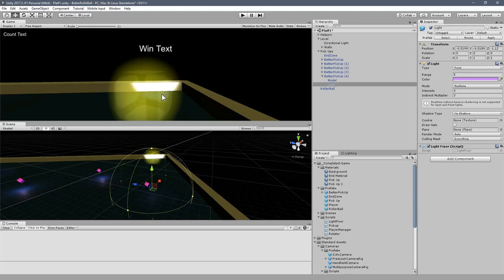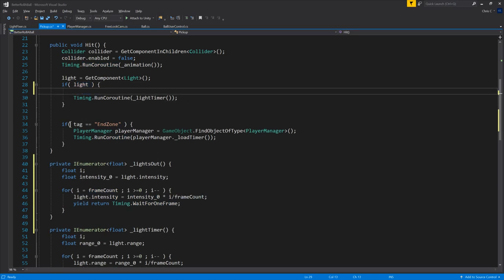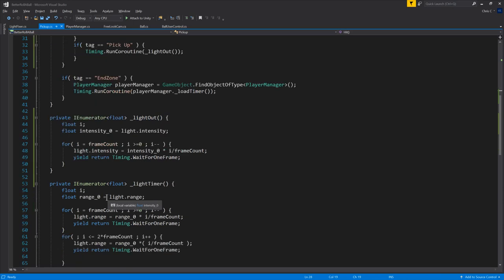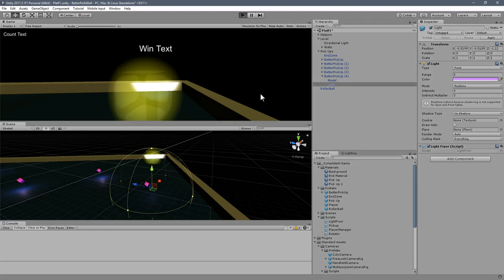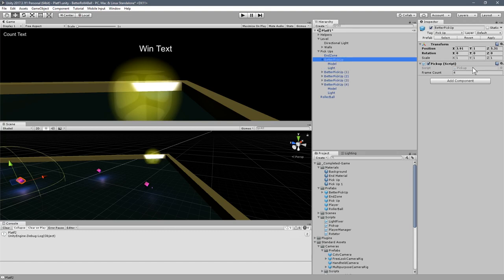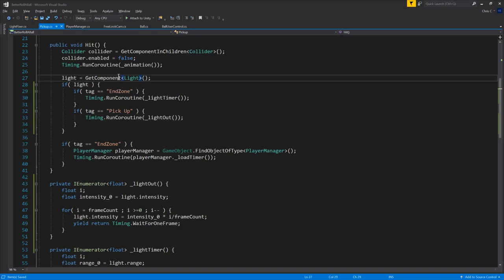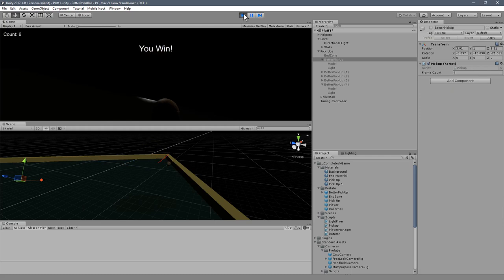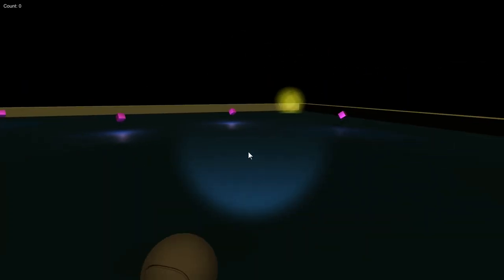Unity Roll-A-Ball tutorial 6 - Correction